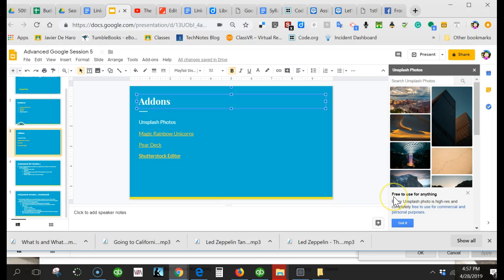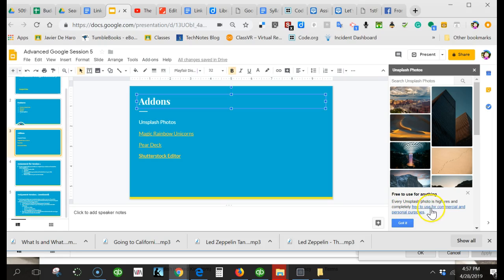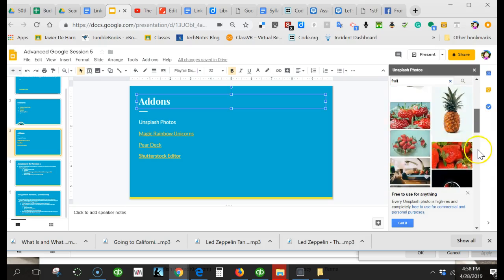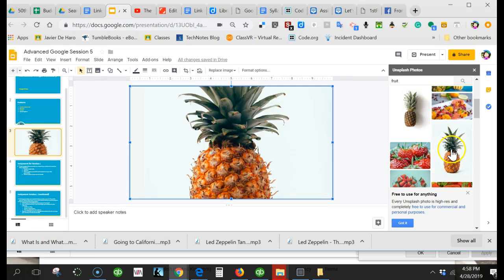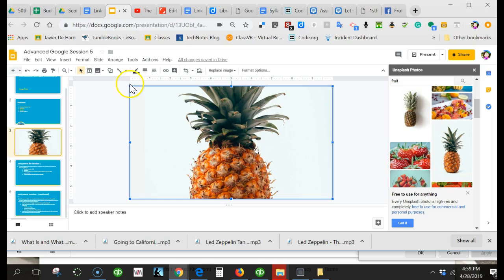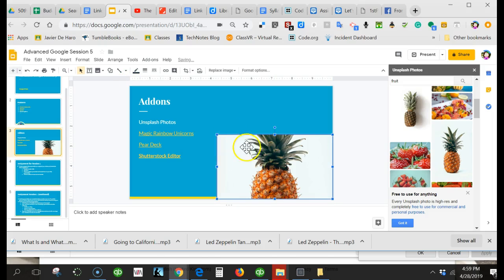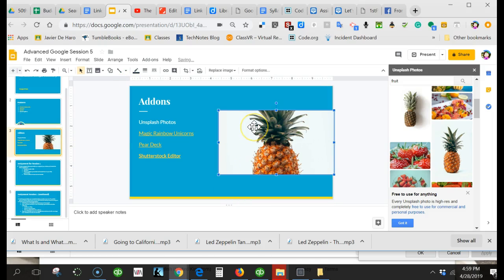Unsplash Photo Add-on